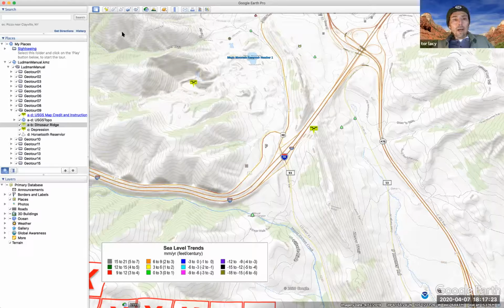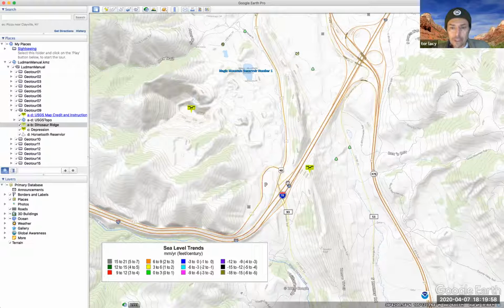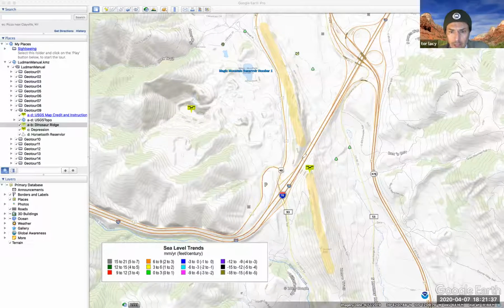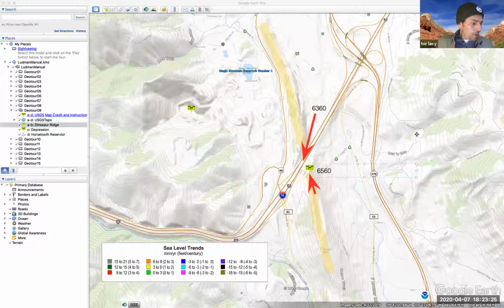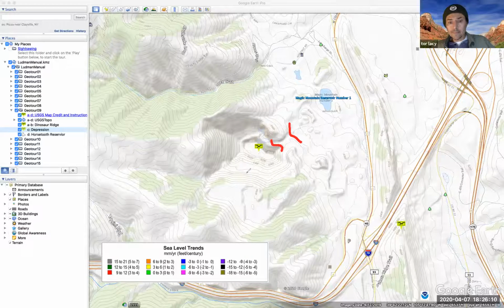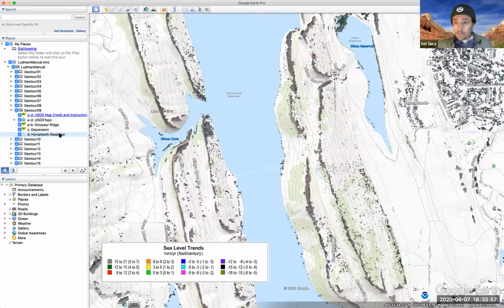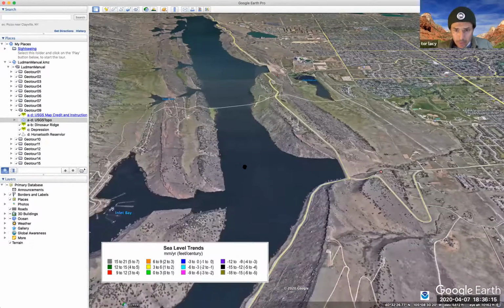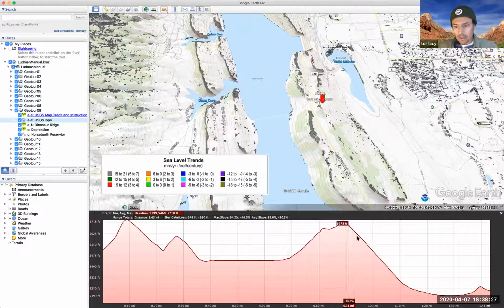Geotours Exercise 9 (from Lab Manual for Intro Geology, Ludman & Marshak, 4th ed.)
This video provides a "walk-through" of the exercise for students without access to Google Earth.